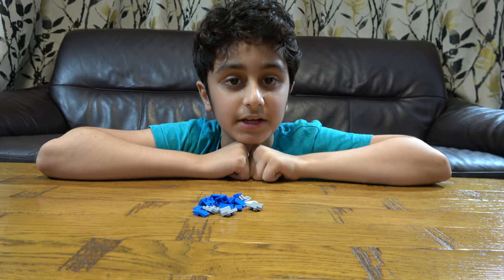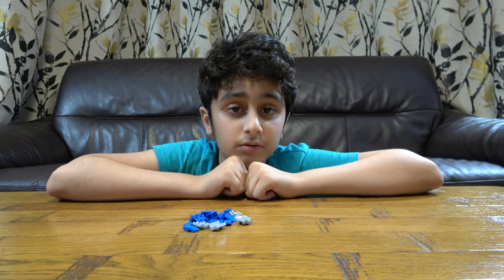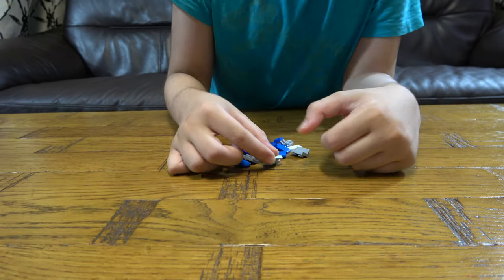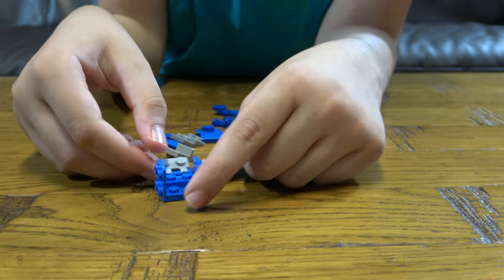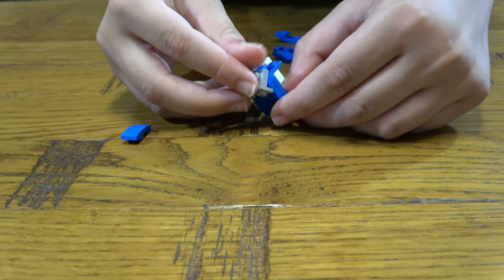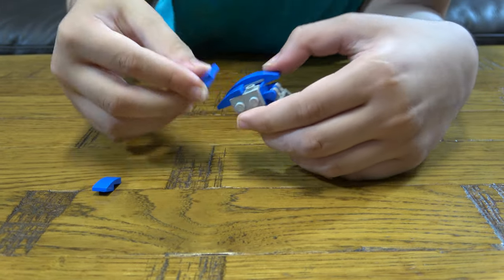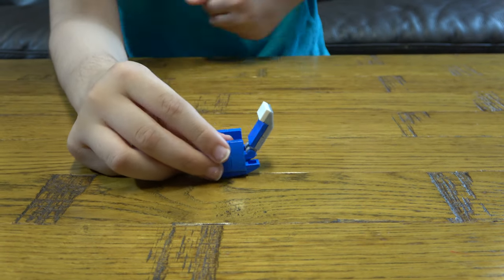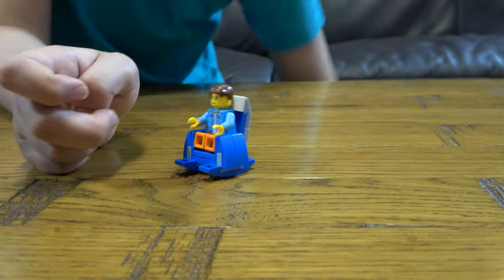Building a Blue Lego Mini Figure Rocking Chair in 4K